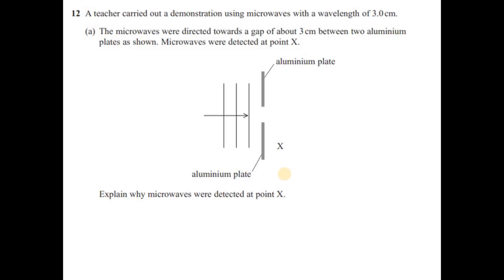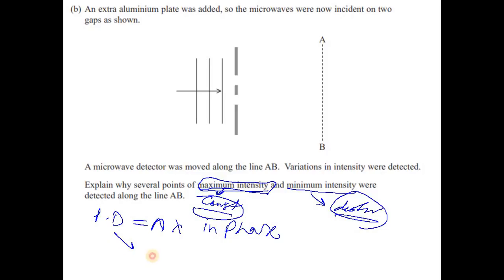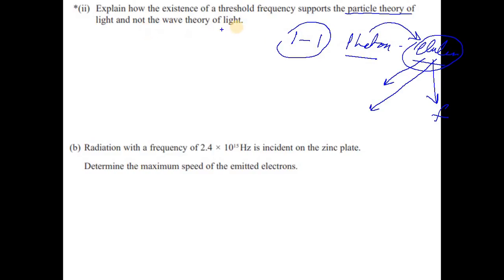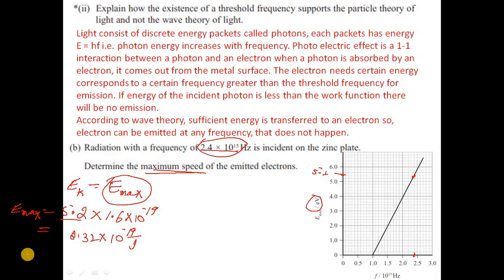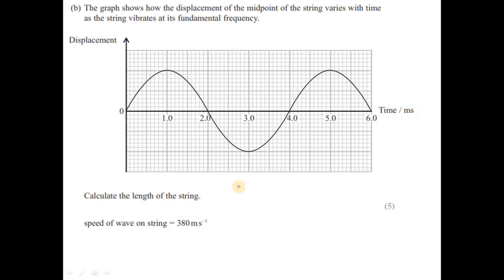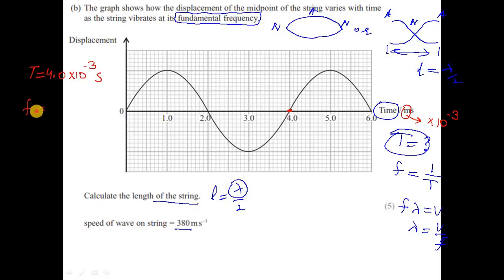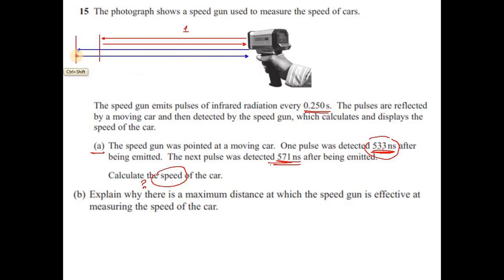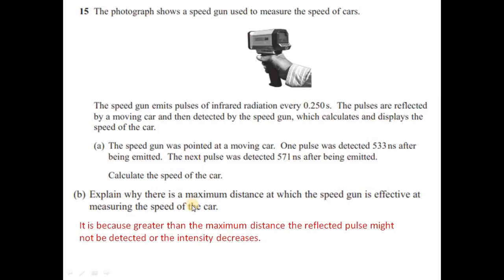Edexcel IAL physics unit 2 Jan 18 part 2